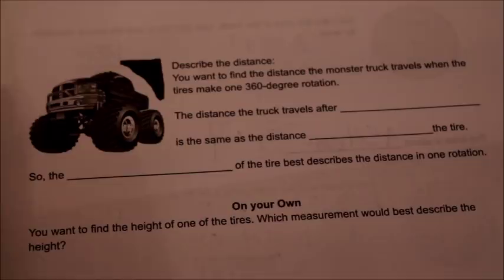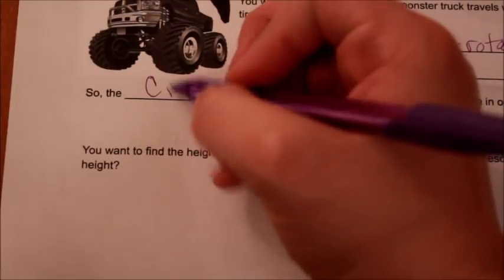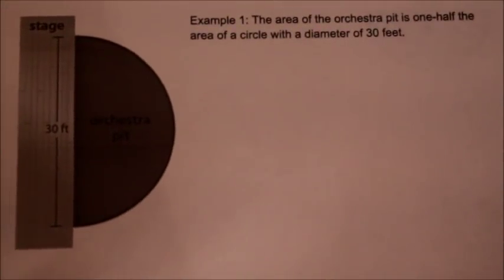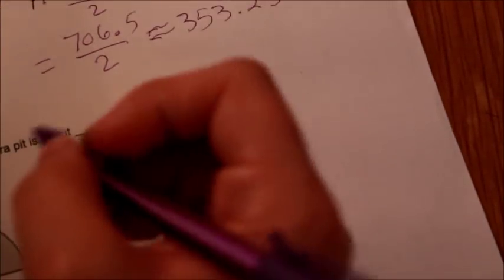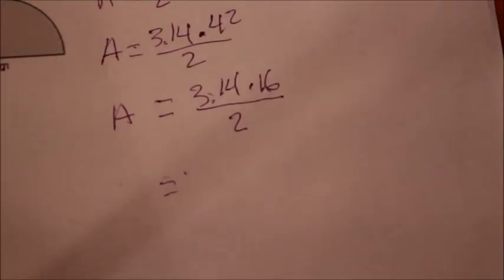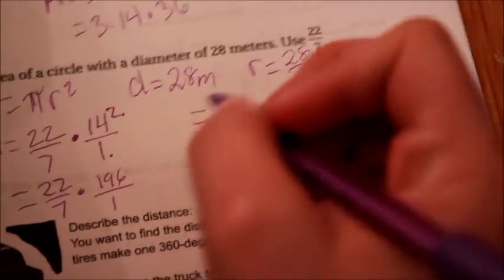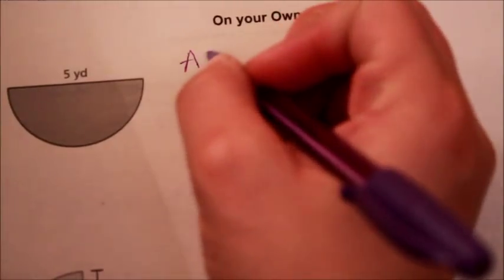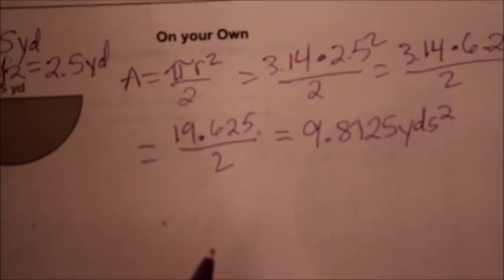8.3 Notes - Areas of Circles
8.3 Notes - Areas of Circles
Sound Track - Beat Calls by Scott & Brendo